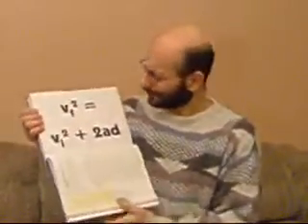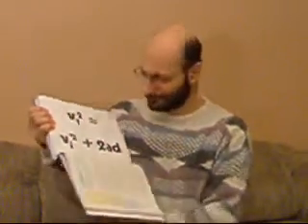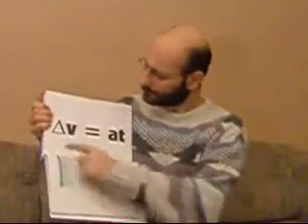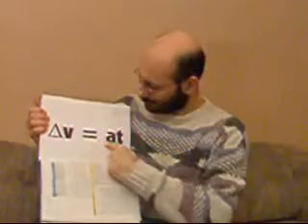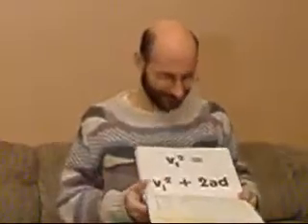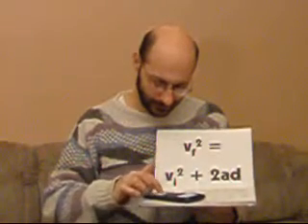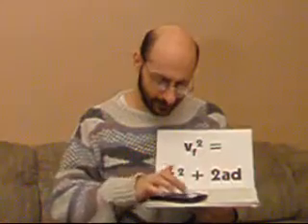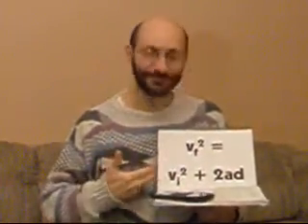Oh, vf squared_improved audio.wmv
This video helps students remember two important kinematics formulas.